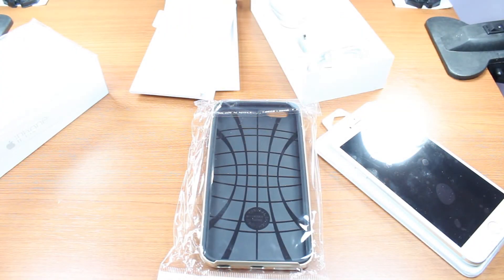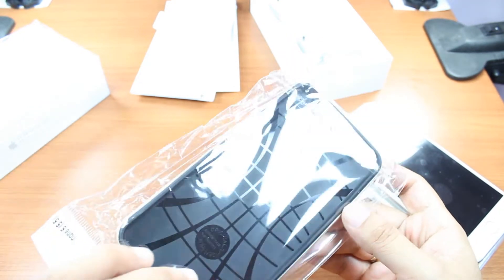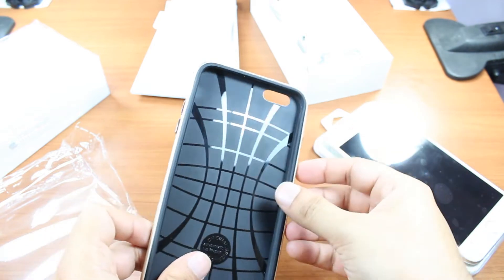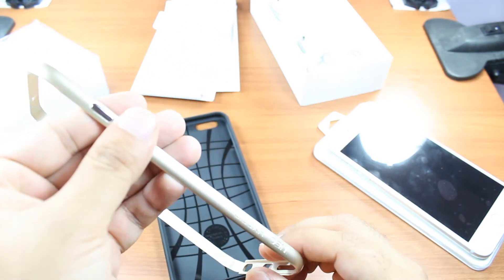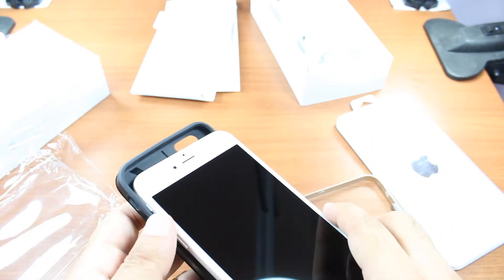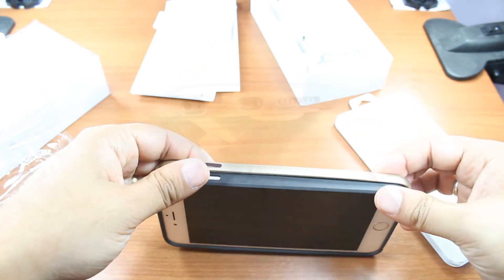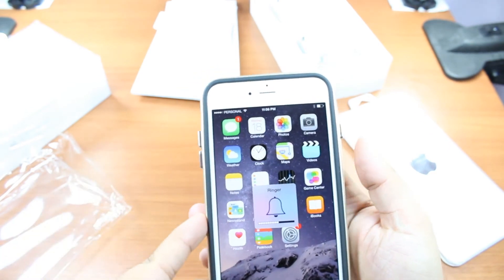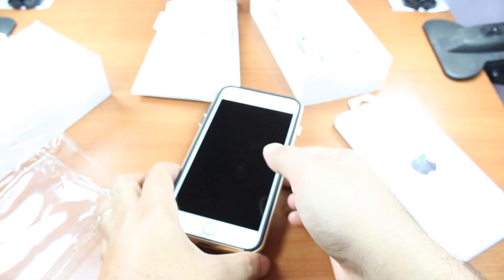Neo Hybrid cover, case for iPhone 6, 6 Plus